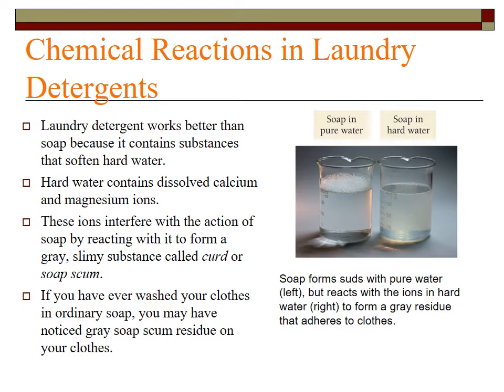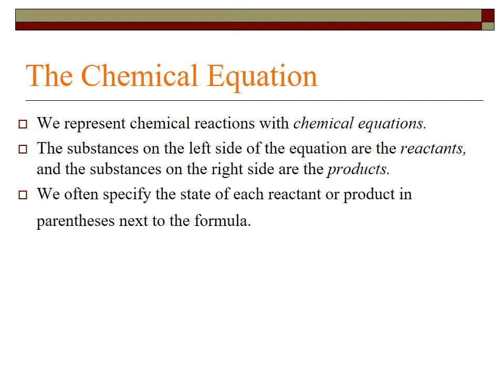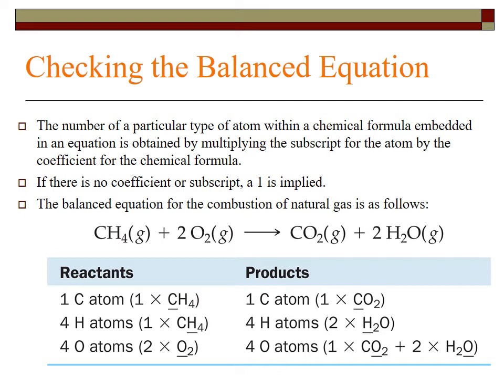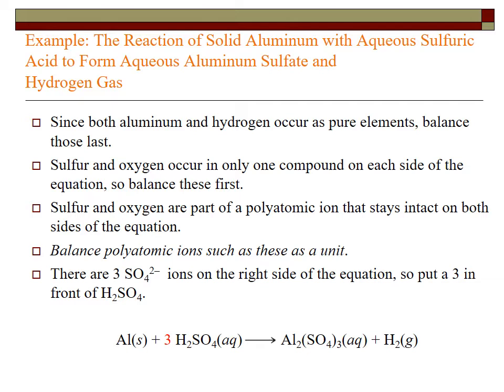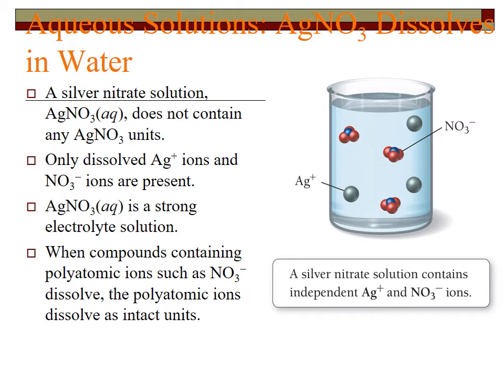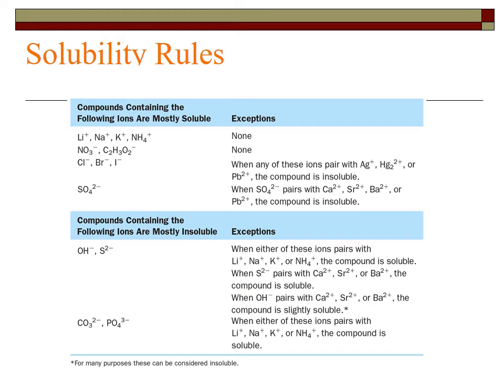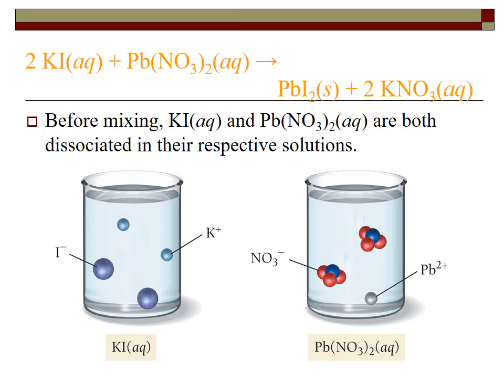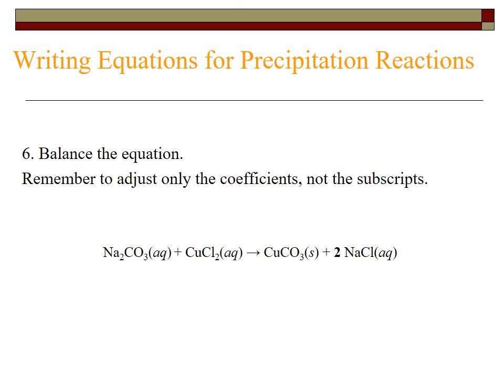Chem 101 Chapter 4 Presentation Unit#4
Precipitation Reactions and Balancing Chemical Equations